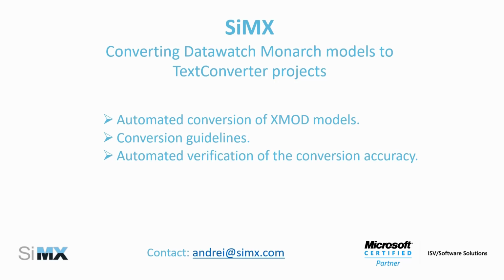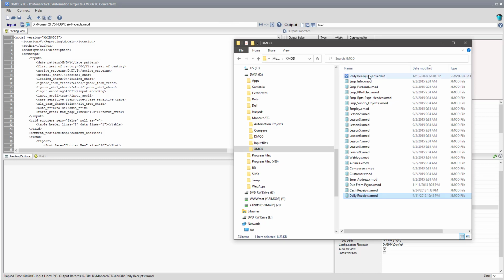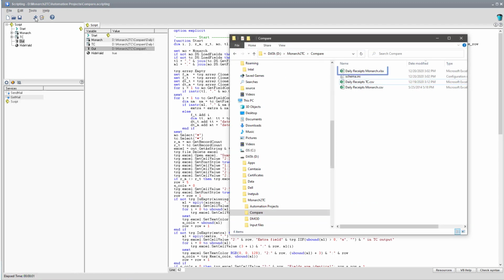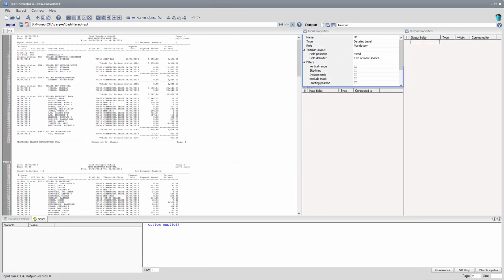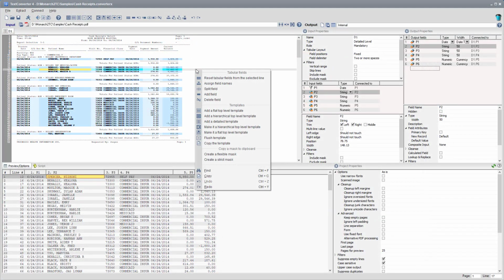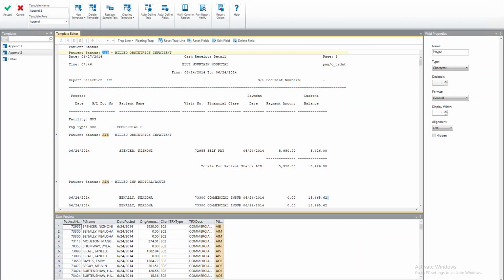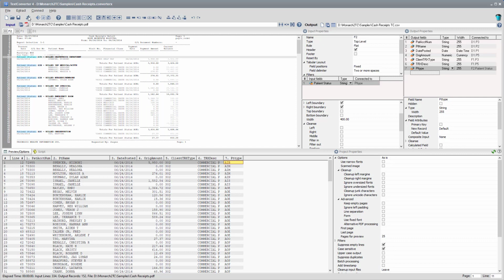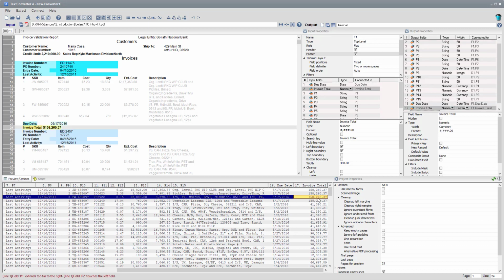Converting Monarch models to TextConverter Projects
Automated conversion of XMOD and MOD models. Conversion guidelines, and automated verification of the conversion accuracy.
TextConverter is an accurate, more efficient, easier to use, and less expensive alternative to the Monarch software.
SiMX team will provide all necessary assistance to help you with the conversion process.